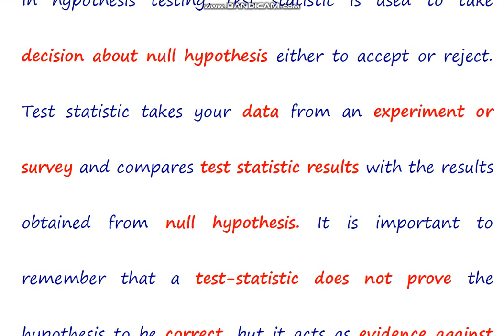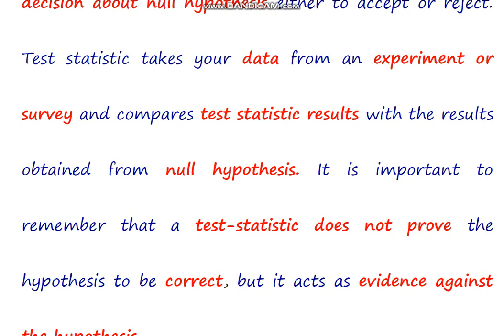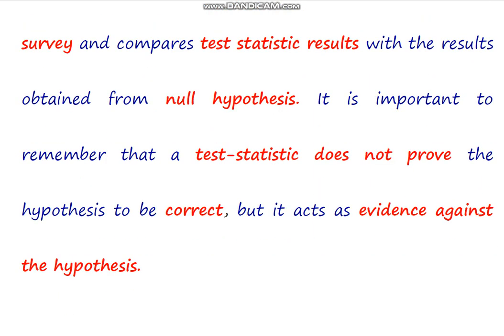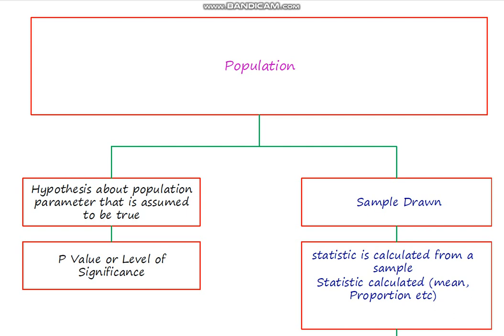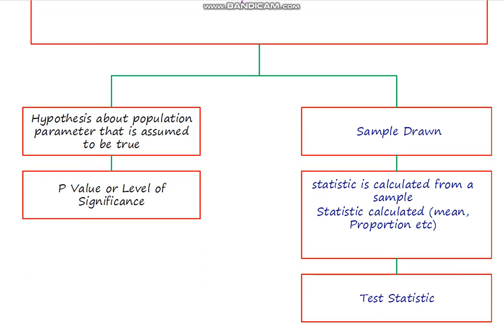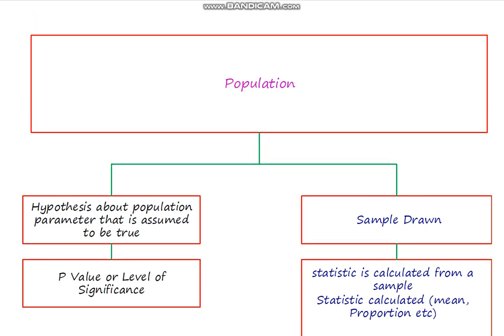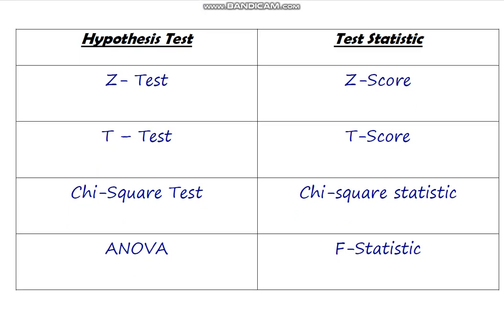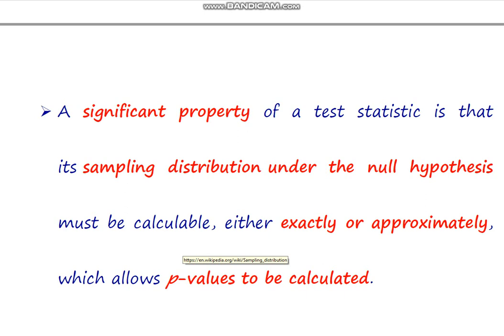Test Statistic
In this video, explanation about test statistic.